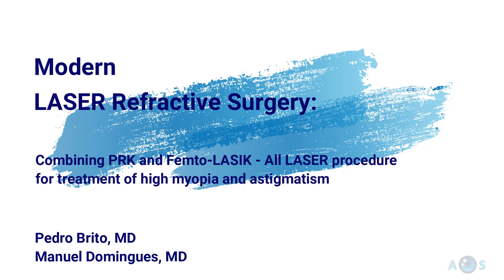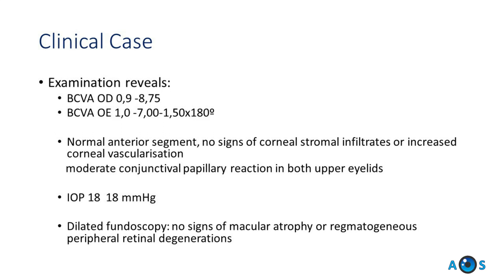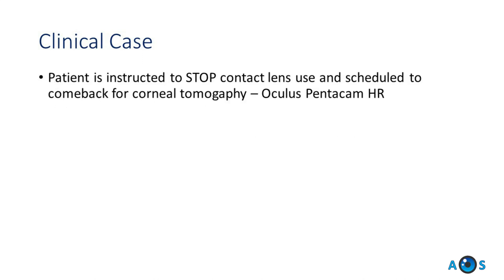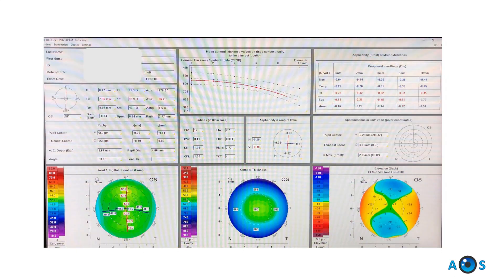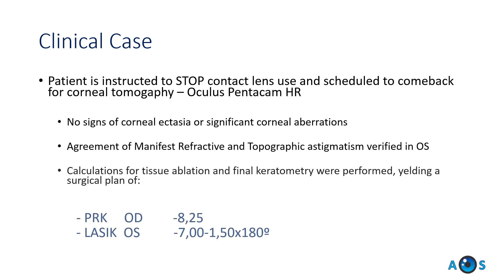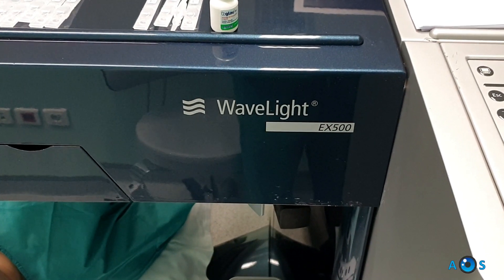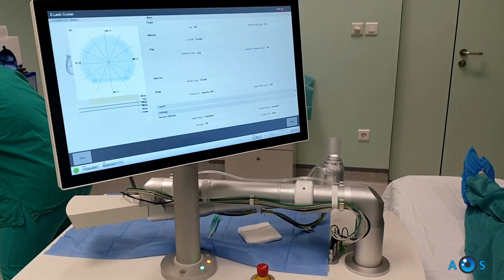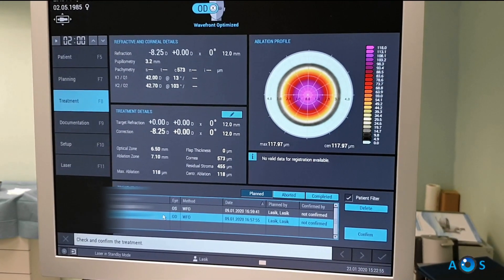LASER Vision Correction: Femto LASIK and PRK eye surgery for high myopia (and astigmatism)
We describe the full surgical procedure, in wich we combined a Photoreractive keratectomy in the right eye, and a LASER Assisted in Situ Keratomileusis (LASIK) with femtosecond LASER for flap creation in the left eye.
The aptient presented with a refraction of:
OD -8.75
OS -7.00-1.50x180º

Preference of a LASER procedure over a phakic IOL was indicated by the patient, therefore after ophthalmological examination and corneal evaluation by Pentacam HR, it was determined that OS being the dominant eye would be fully corrected by LASIK, while the nondominant eye would be left with a residual of -0.75 and to increase safety would be treated by a PRK procedure.

The video shows the step-by-step procedure, which allowed a binocular uncorrected visual acuity of 12/10 verified at the 10th postoperative day